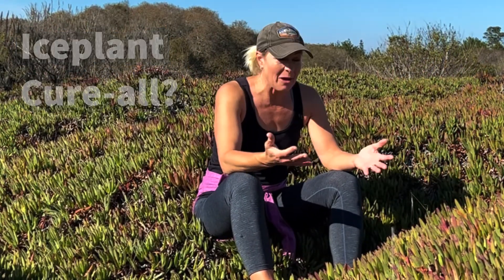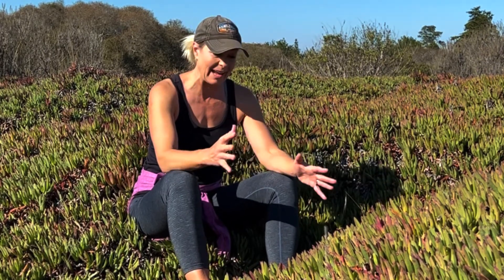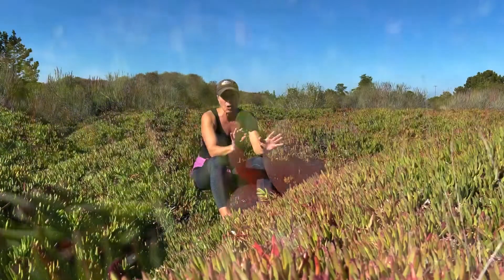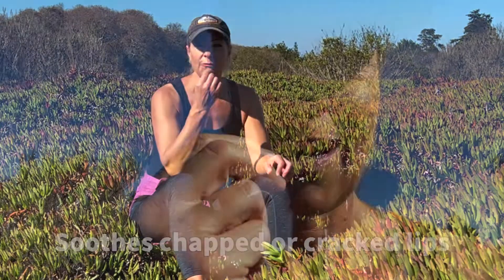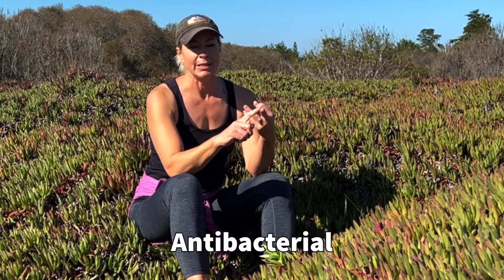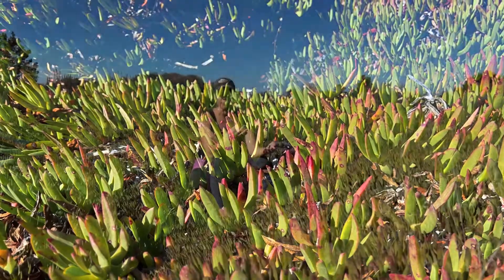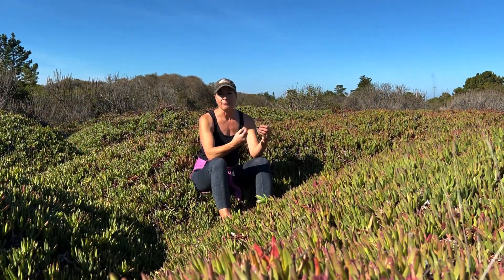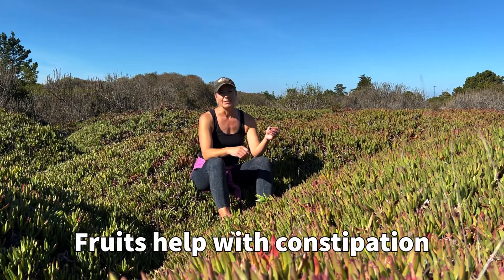287 - How is ice plant a cure-all?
287 - How is ice plant a cure-all?

In California, USA, the ice plant is not generally known to have medicinal qualities.  However, in deeper investigation you’ll find that Caprobrotus edulis has numerous medicinal qualities that can be similar to the cures provided by aloe and arnica.

Music Artist: Mothers Madness
Title of Music Piece: Oops Not Again